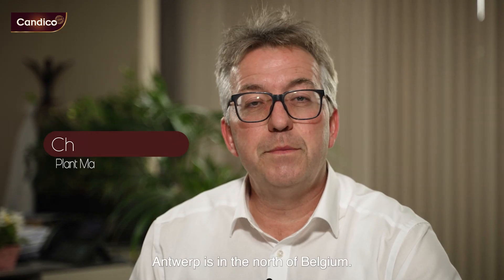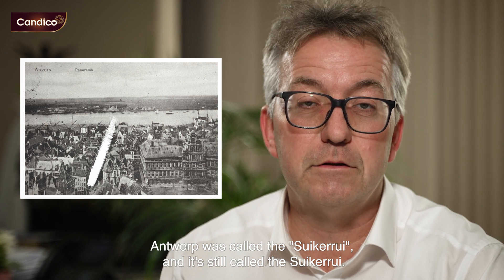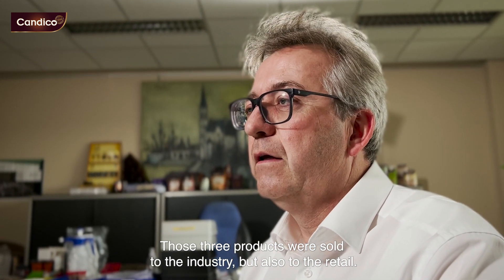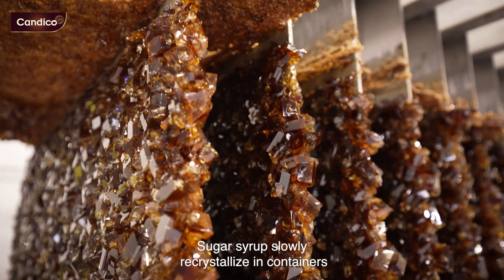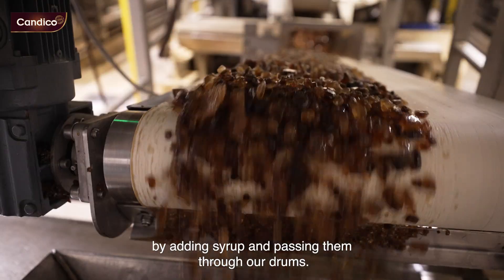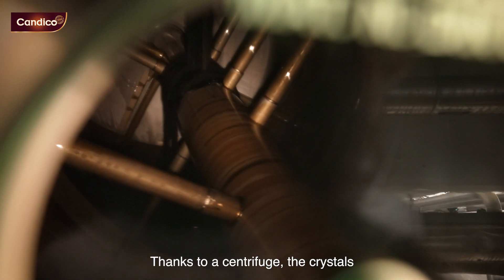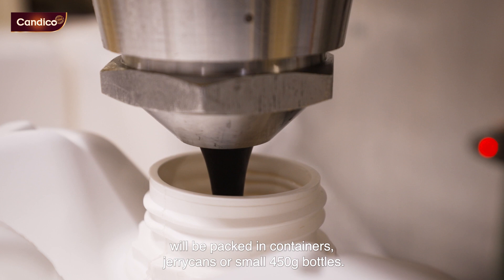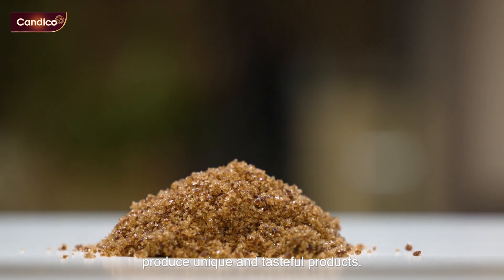CANDICO - A Historic Brand and Product Range of the Südzucker Group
Get to know our historic Candico brand and product range. A high-quality brown sugar range in different granulations from rocks to syrup for many different professional applications.

Find out about the tradition and heritage of Candico - a high-quality product range for applications from baked goods to beverages.